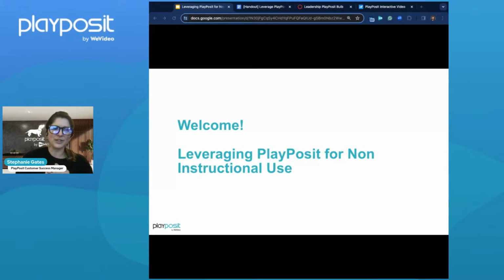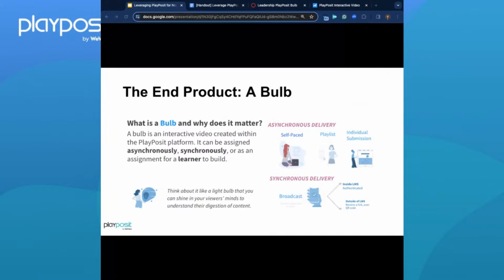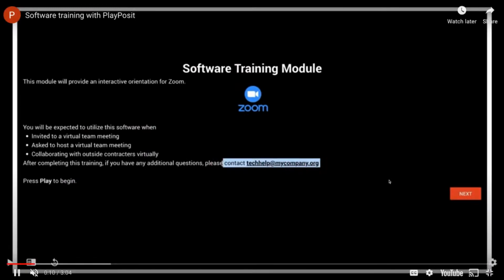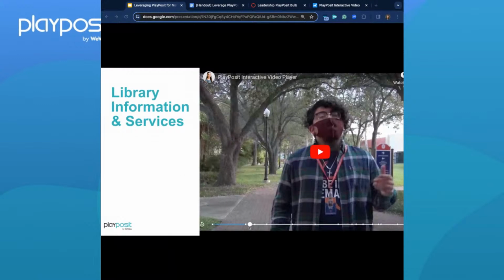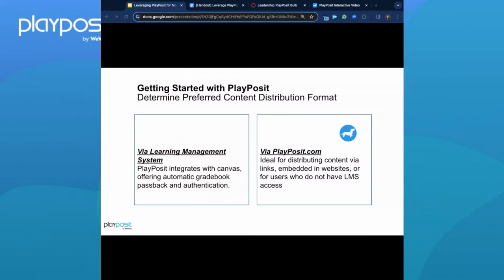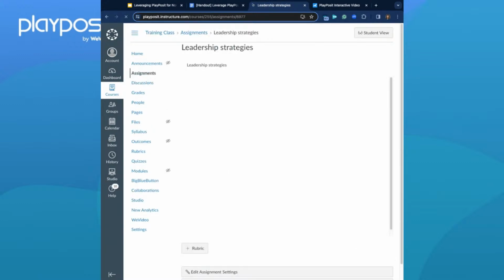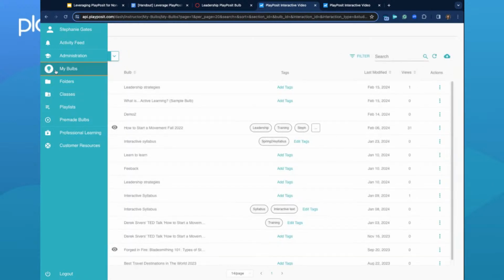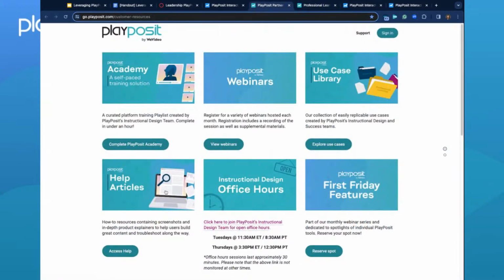Leveraging PlayPosit for Non-Instructional Use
Join us to discover how PlayPosit can amplify engagement and interaction in non-instructional environments. Together, we will explore practical examples and use cases, demonstrating the tool’s potential beyond the traditional classroom setting. From online orientation to advising or on-demand training, the tool's adaptability and interactive features make it an invaluable asset in various non-academic scenarios.